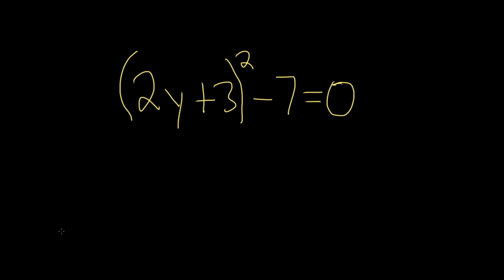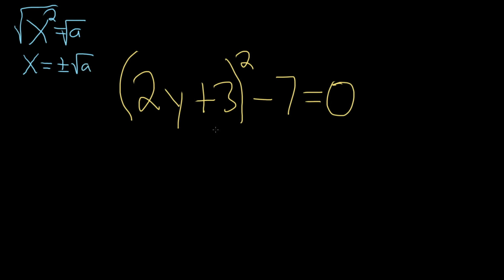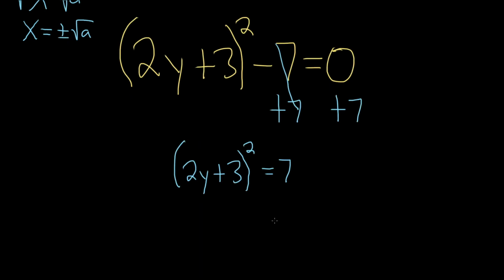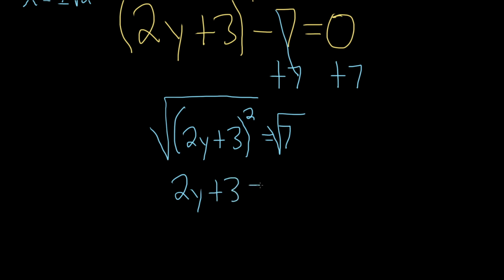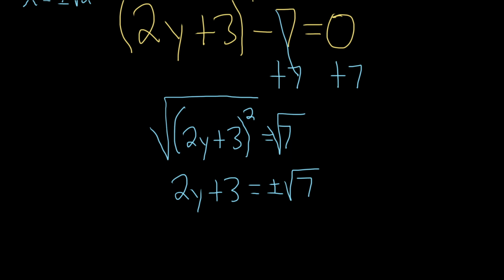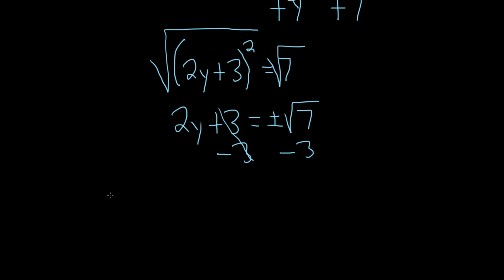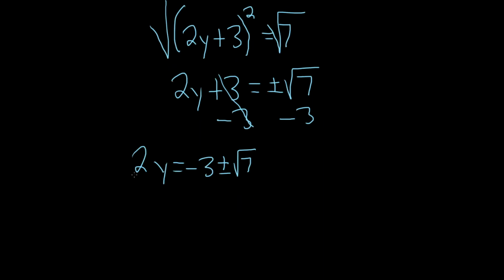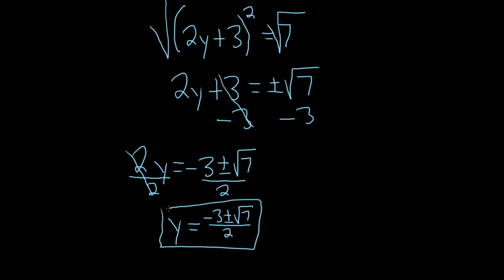How to use the Square Root Property to Solve a Quadratic Equation Multi-Step Equation Example